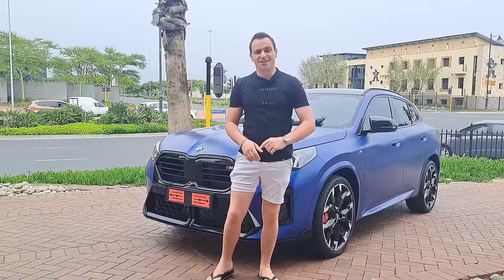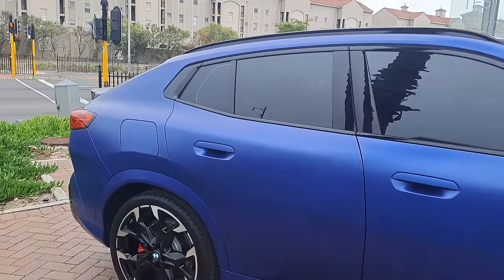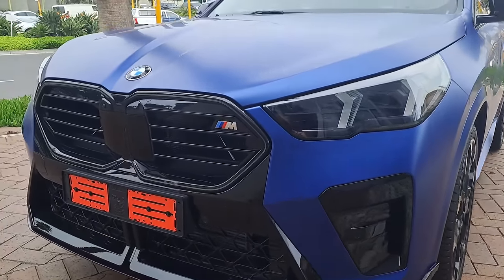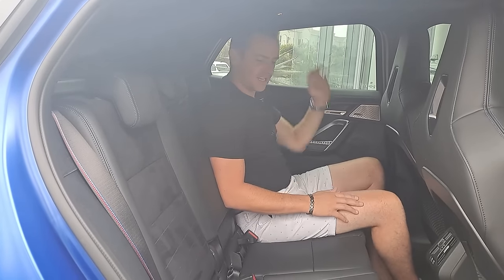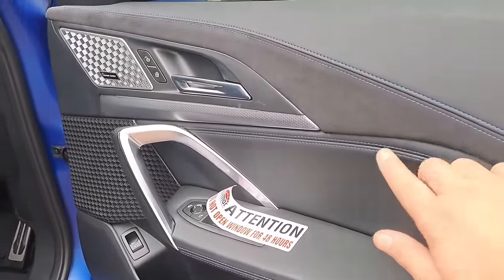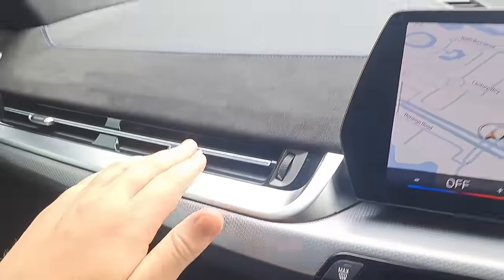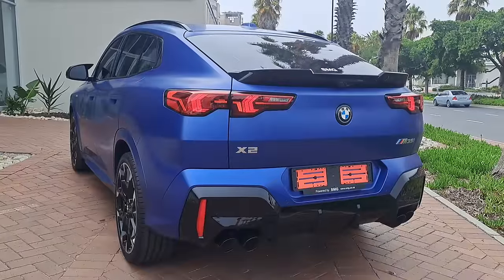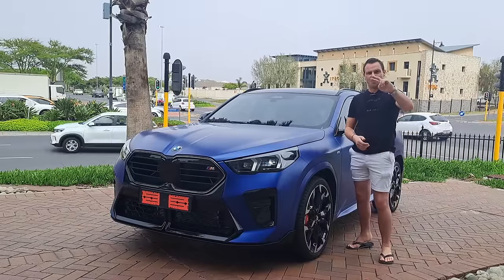The New BMW X2 M35i U10 Review | 233 KW, 400nm, 0-100km/h in 5.4s!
Welcome to our comprehensive review of the latest BMW X2 models, featuring the formidable M35i variant. Join us for an in-depth walkthrough of the X2 M35i, boasting an impressive 233 KW of power and 400nm of torque, propelling it from 0 to 100km/h in just 5.4 seconds. While we'll touch on the 18i version with 115kw and 230nm of torque, our focus remains on the exhilarating M35i. Explore its sleek design, luxurious interior, and cutting-edge features, all while we delve into its performance capabilities and driving experience. Pricing starts at R880k for the 18i and R1.24mil for the M35i, making the latter the ultimate choice for enthusiasts seeking unparalleled performance and style. Don't miss out on this thrilling ride!

Performance
Engine and Power:

The X2 M35i is powered by a turbocharged 2.0-liter inline-four engine.
Delivers an impressive 233 kW (312 hp) and 400 Nm (295 lb-ft) of torque.
Accelerates from 0 to 100 km/h in just 5.4 seconds, showcasing its sporty prowess.

18i Version:

Equipped with a 1.5-liter three-cylinder engine.
Produces 115 kW (154 hp) and 230 Nm (170 lb-ft) of torque.
Offers a balance of efficiency and performance for everyday driving.

Design
Exterior:

The X2 M35i features a bold and dynamic design with distinctive M Sport styling elements.
Includes a sporty front grille, aggressive bumpers, and unique alloy wheels.

Interior:

Luxurious interior with high-quality materials and advanced technology.
Features such as sport seats, a premium sound system, and a user-friendly infotainment system enhance the driving experience.

Infotainment and Connectivity:

Equipped with a state-of-the-art infotainment system, including a large touchscreen display, navigation, and smartphone integration plus Heads up Display

Safety and Driver Assistance:

(Optional) Comprehensive suite of safety features, including adaptive cruise control, lane departure warning, and automated emergency braking.
Designed to provide maximum safety and confidence on every drive.

Conclusion
The 2023 BMW X2 M35i stands out as a high-performance compact SUV, offering a blend of power, luxury, and cutting-edge technology. With its sporty design and exhilarating performance, it is the ultimate choice for enthusiasts seeking unparalleled driving pleasure.

Don't miss out on this thrilling ride!